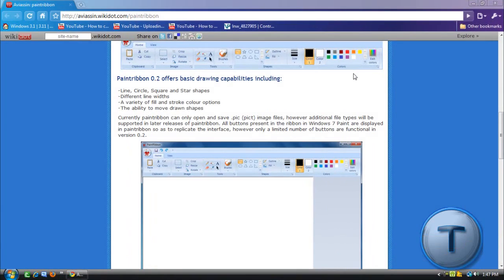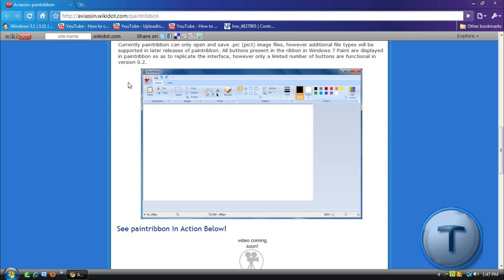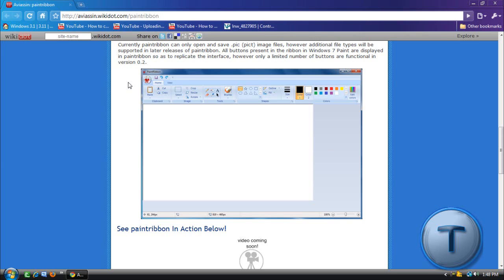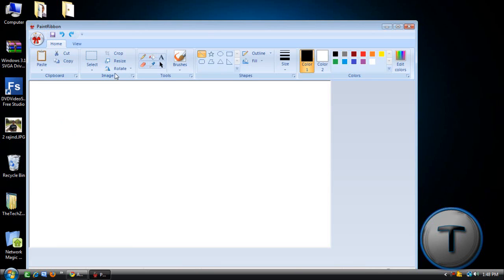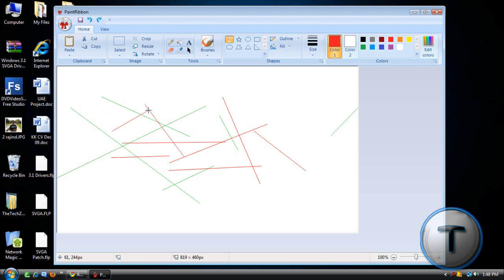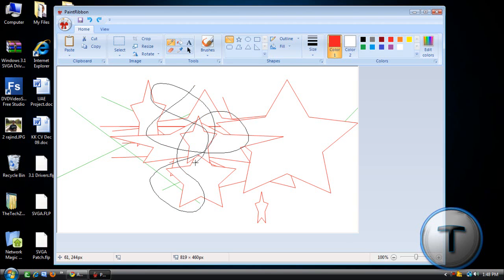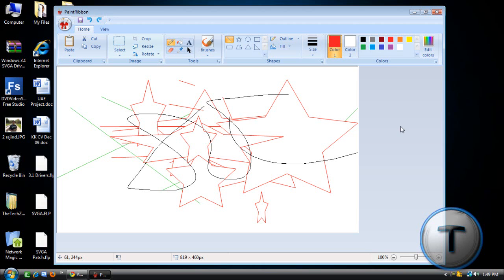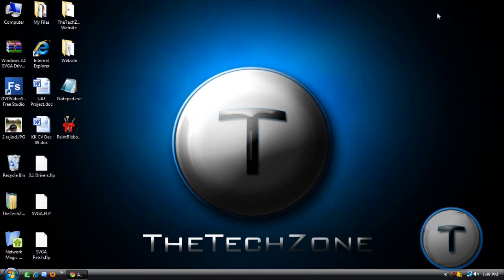Windows 7 Paint Alternative for Windows Vista/XP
Here's a simple but probably useless program that simulates the Windows 7 Paint Tool for Windows Vista and XP. Just get this program if you probably want to make your computer look like Windows 7 or anything you want, it's upto you. Here's the link to the download -

ENJOY! i guess.